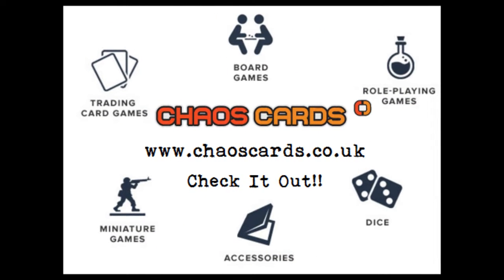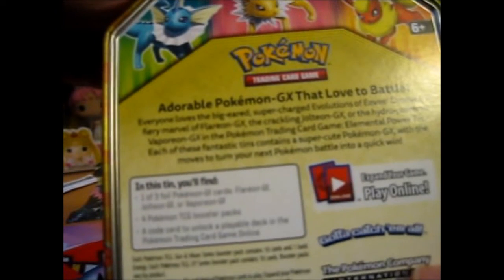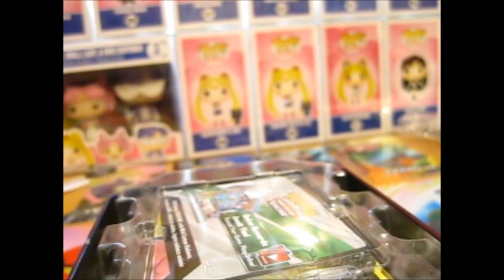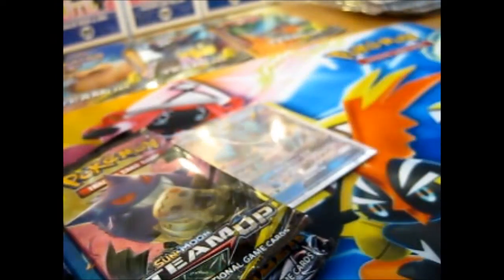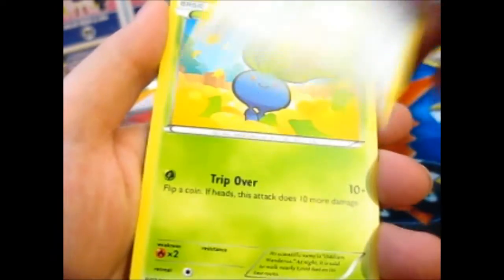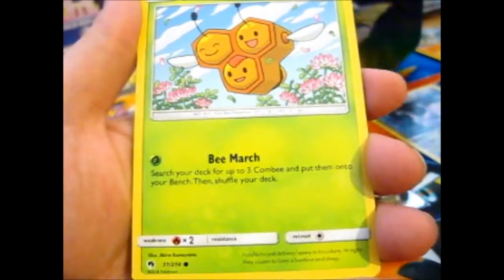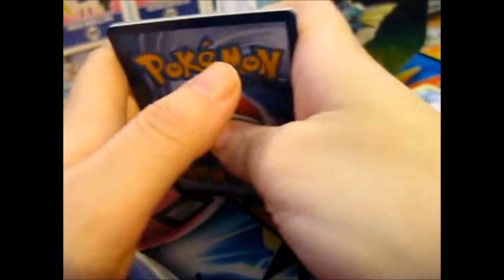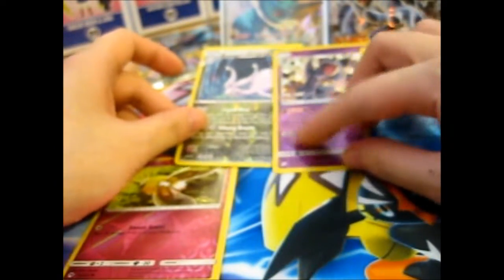Pokémon Elemental Powers ~ Vaporeon Tin Opening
Opening of: Pokémon Elemental Powers ~ Vaporeon Tin